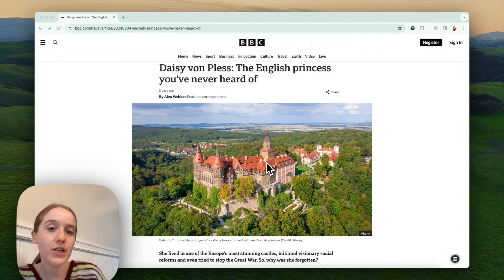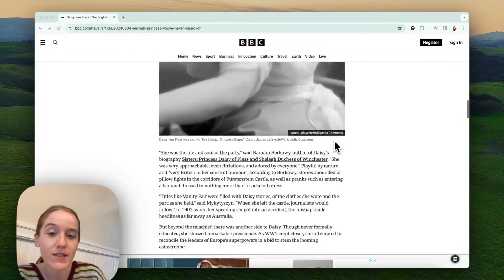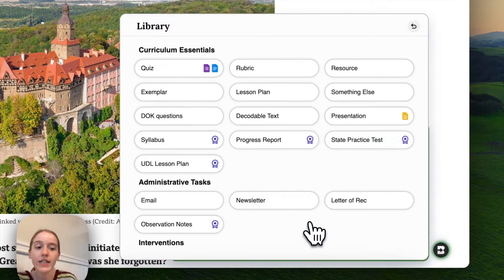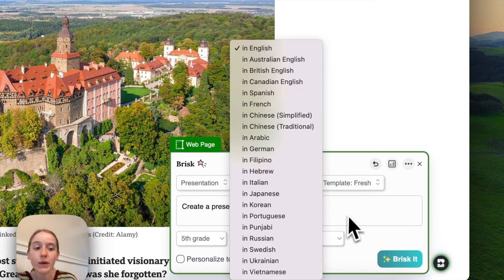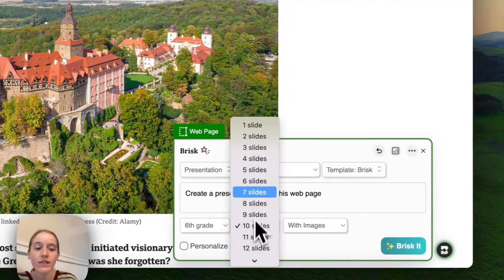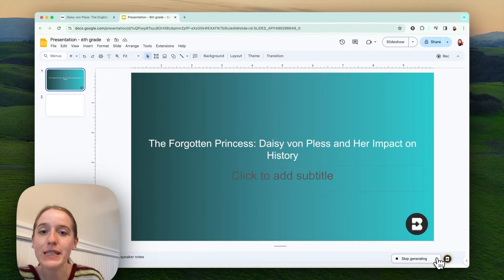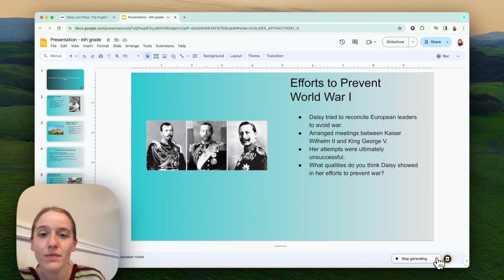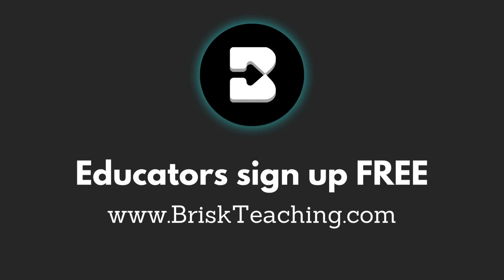How to Create Slides Presentations in Seconds with the Free Brisk Chrome Extension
How to Use the Brisk Chrome Extension to Create Slide Decks in Seconds from any resource on the internet.

🔍🎨 Unleash Your Creativity: Craft a Slide Deck from Any Webpage in seconds!

In this demo, we'll walk through how the Brisk Chrome Extension can create a slide deck from any article on the internet... in seconds. You can also use Brisk to create slide decks from YouTube videos, webpages, and from scratch! This will truly WOW you.

Why You'll Love Brisk:
1. Direct Integration: Fits right into Chrome and saves you time across the online tools you use daily. Brisk overlays on top of your tools, without the hassle of managing a separate app of platform.
2. Makes Your Life Easier: From writing feedback for you in seconds, to creating educational materials, it's all done in a snap.
3. Gives You Time Back: Imagine what you can do with several extra hours every week!
4. Simple Yet Powerful: Teachers rave about its ease of use and how it transforms their workload into something manageable.

If you're exhausted from endless hours juggling your workload, Brisk is your answer. It's not just another tool; it's your shortcut to a smoother teaching day, week, month, year...

👉 Ready to get started? Free for educators